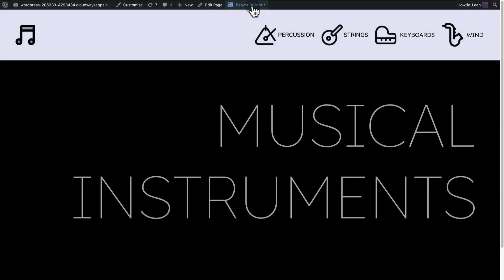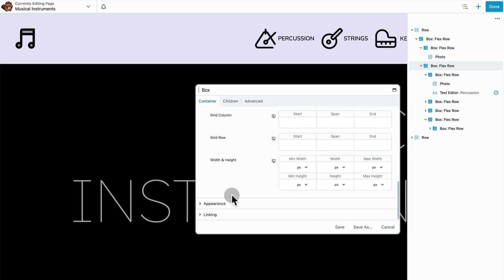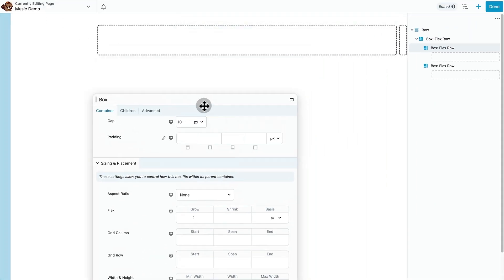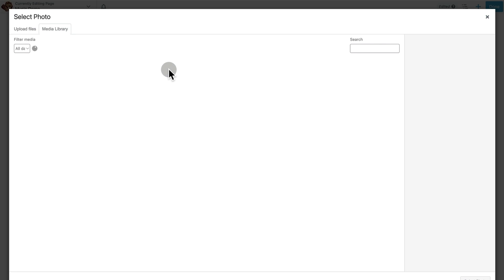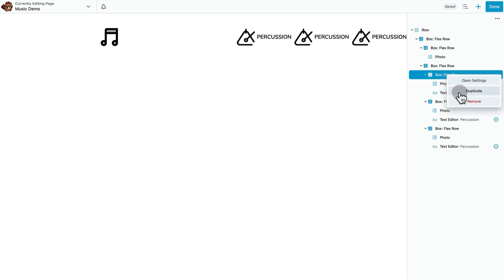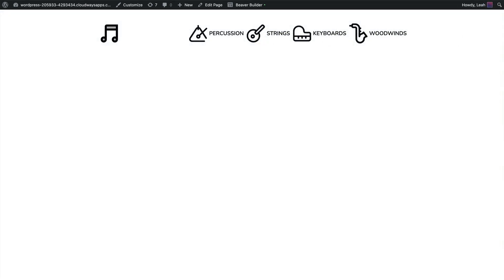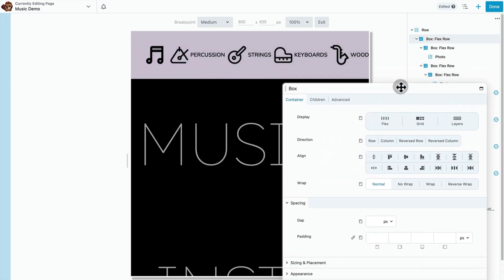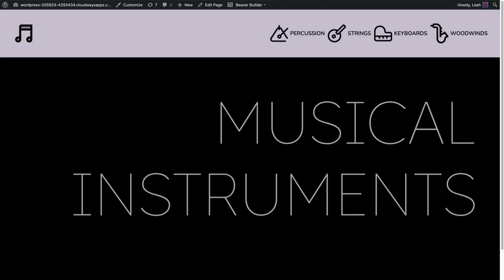Beaver Builder Box Module Course: Music Navigation Example [Video #6]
Let's dive into the basics of how to use Beaver Builder's Box Module!

This Box Module demo shows how to create a nav bar that features horizontally oriented images and text.

The Box Module is a Beaver Builder module that allows designers to easily create more detailed and interesting layouts by utilizing the CSS display properties, Flexbox and CSS Grid.

Although Flexbox and CSS Grid are separate layout methods, there is some overlap in what they can do, and they work great together!  Flexbox is great at creating flexible layouts, and providing an easy means to align and distribute space between the contained content.  CSS Grid excels at creating complex divisions of page space.

The Box Module in Beaver Builder is a powerful tool that can significantly enhance your WordPress website building capabilities. By mastering this module, you can leverage the flexibility of modern layout models like Flex and Grid. This playlist offers a quick overview of the Box Module's settings, followed by several demo videos to help you get started.